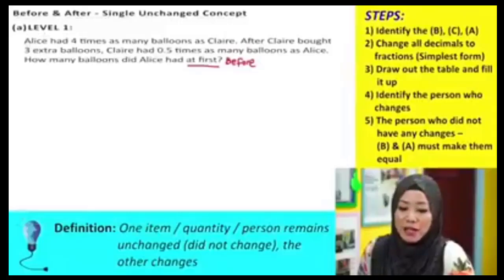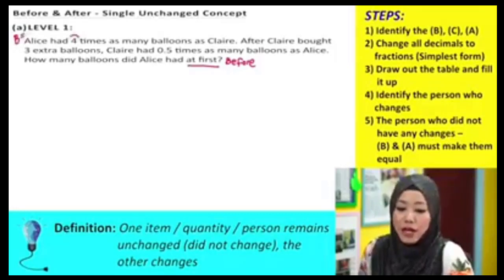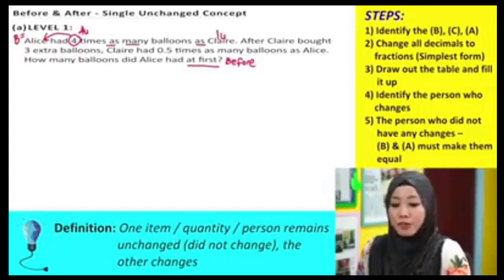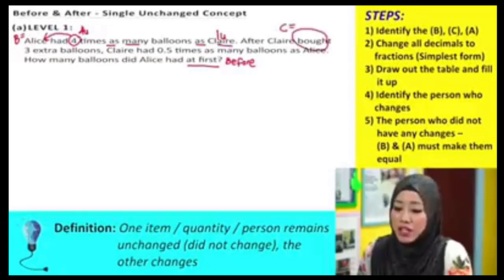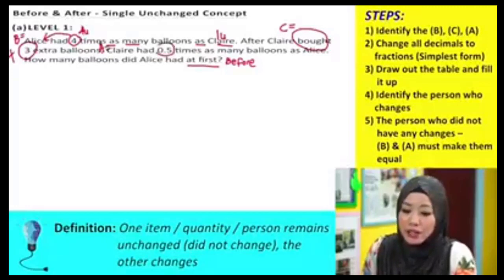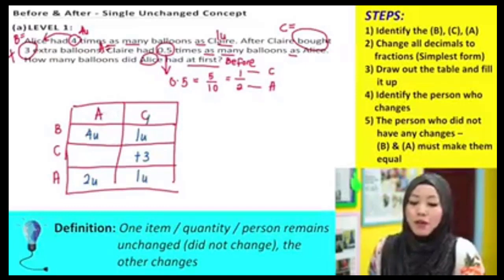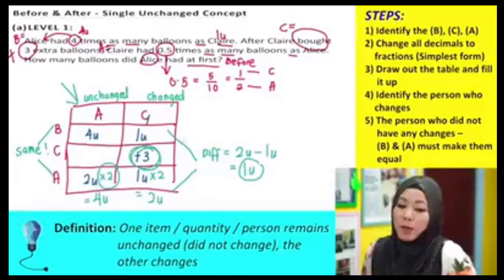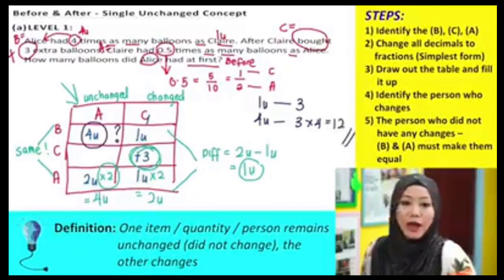What are Math Concepts Made Easy Volume 1 & 2? | PSLE 2022 Math Coaching Class By Teacher Hidayah